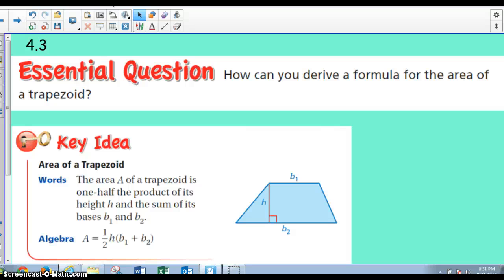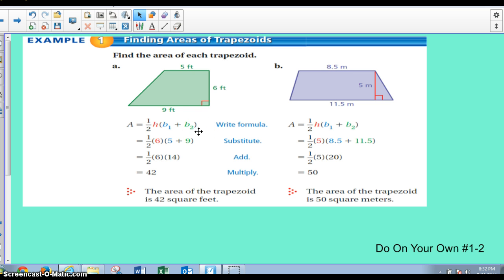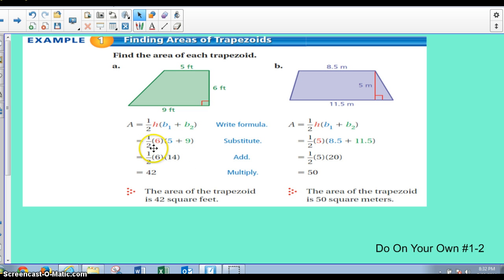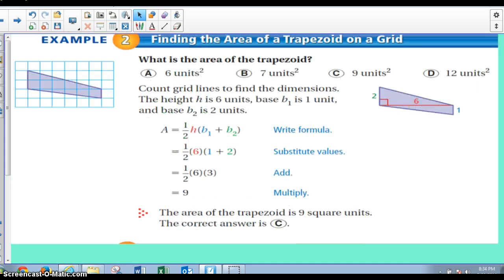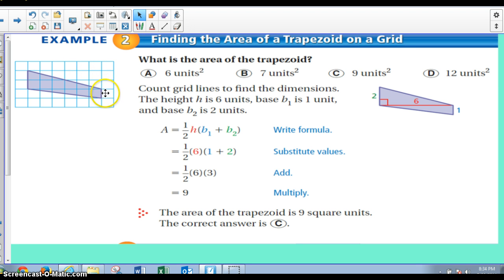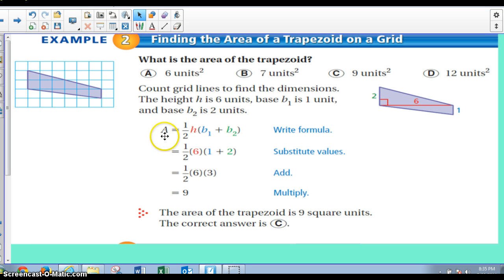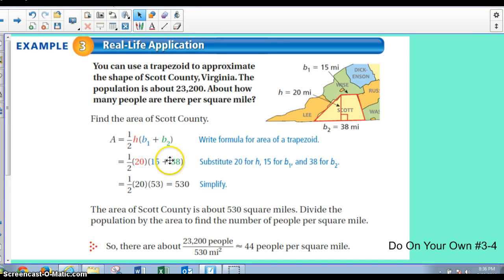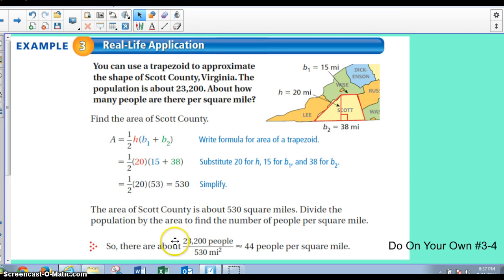4.3 Area of Trapezoids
4.3 Area of Trapezoids